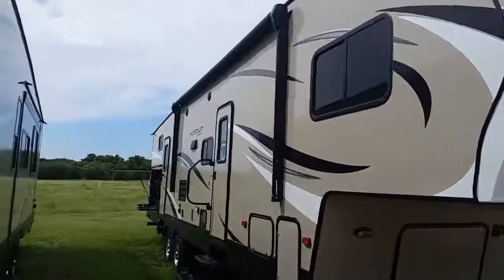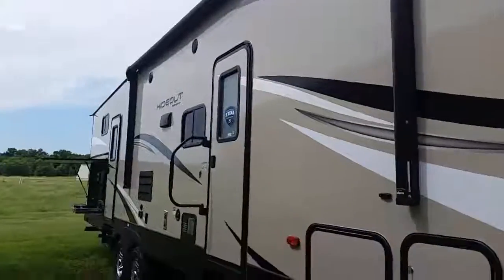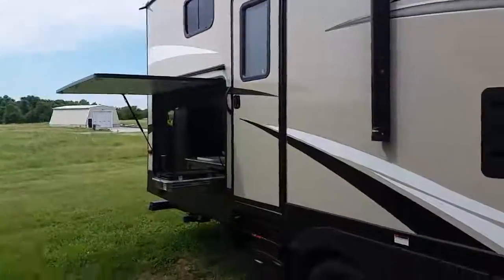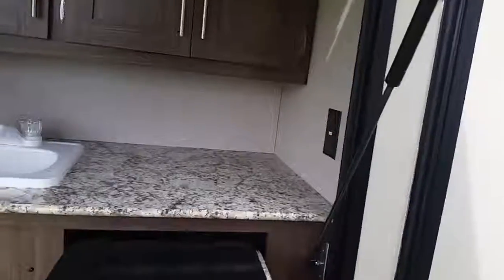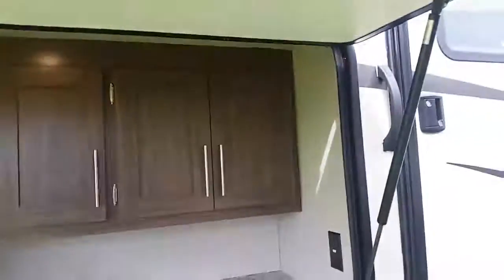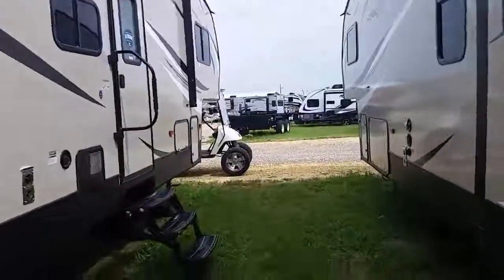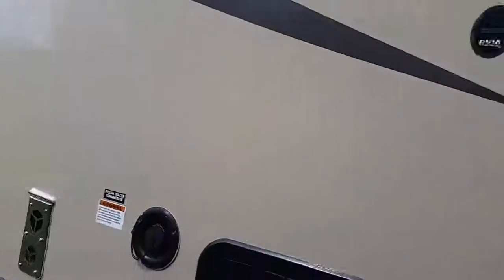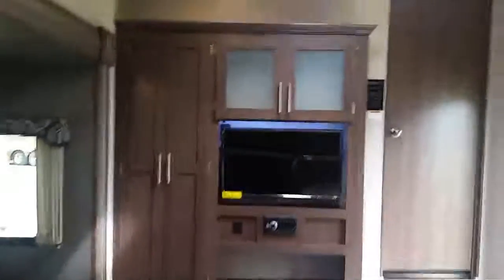Hideout 308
This 2019 Keystone RV Hideout 308BHDS comes in with an all new decor scheme- Lodge! But it doesn't stop there, it also includes a 2nd AC, central vacuum, and is equipped for 4-season camping!